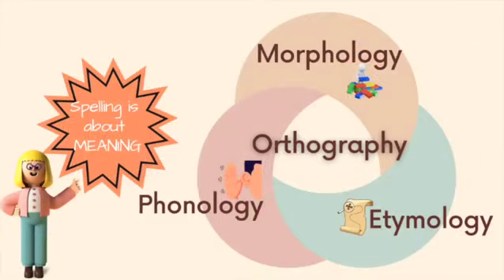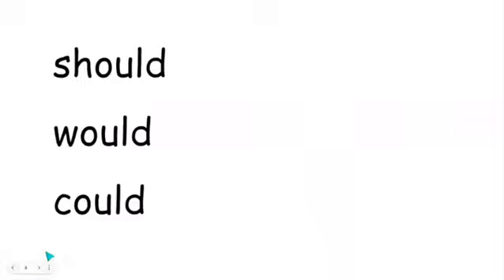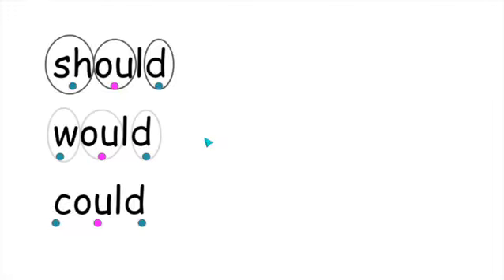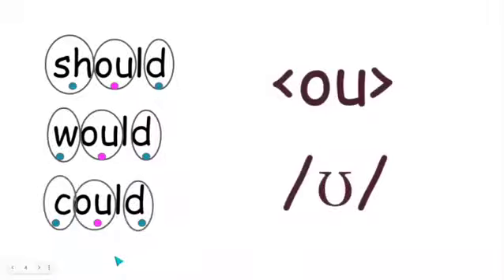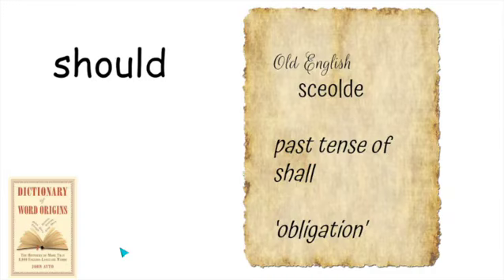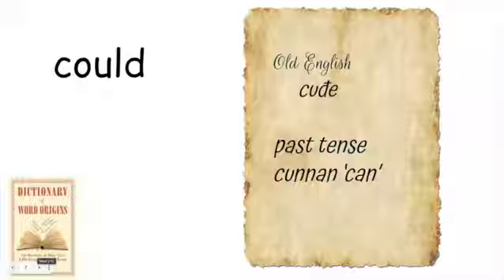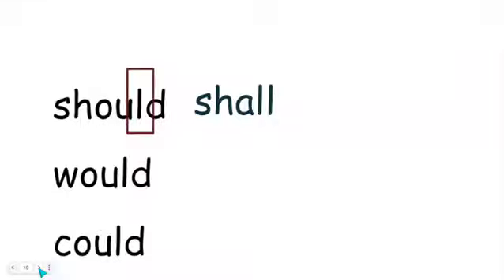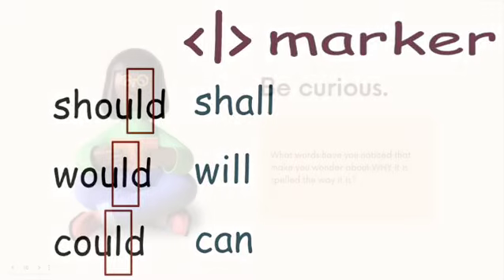Come and Play with Words: should / would / could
*This is a reupload from the retired LNES channel. Original upload date: January 11, 2023

How can the story of the words should, would, and could, help us understand the spelling?